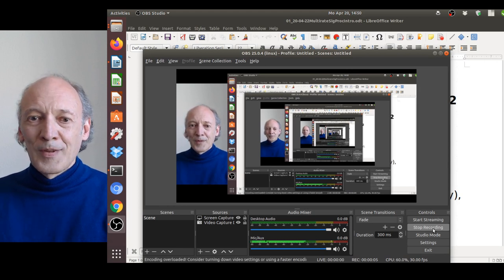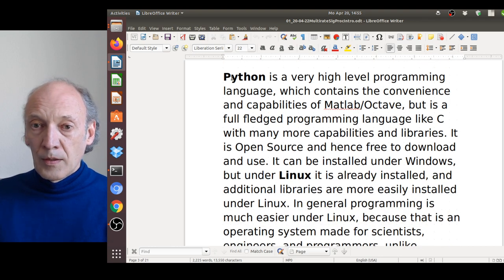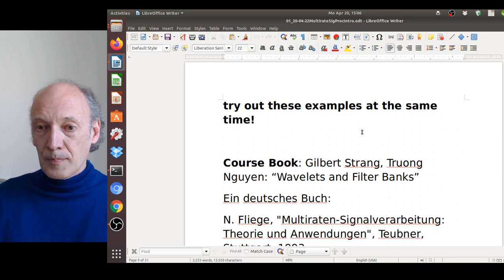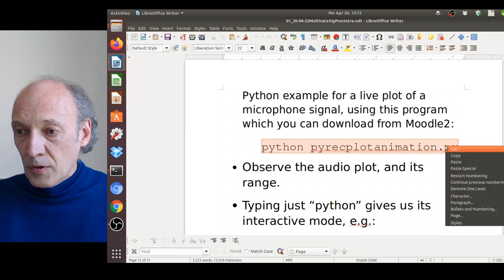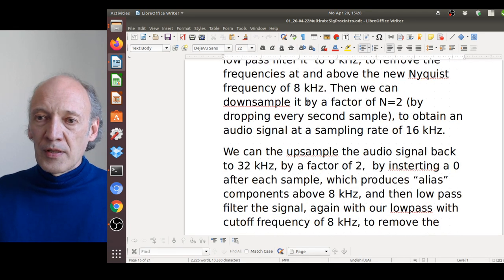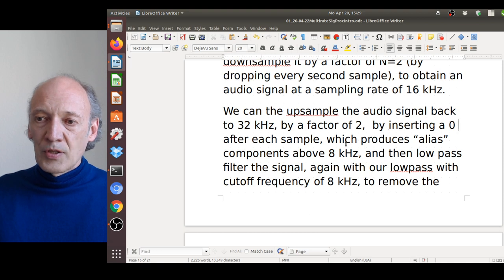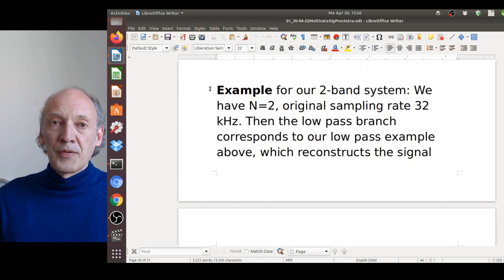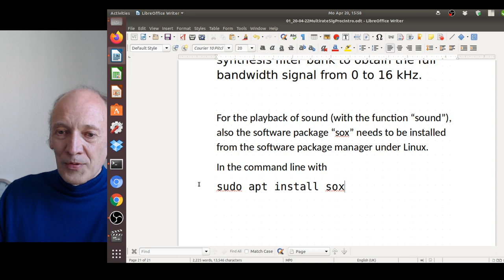Lecture Multirate Signal Processing, Part 1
This is the Masters course lecture "Multirate Signal Processing" of Ilmenau University of Technology. This first part is an introduction into the course, into Python tools for it, and the basics of multirate signal processing.